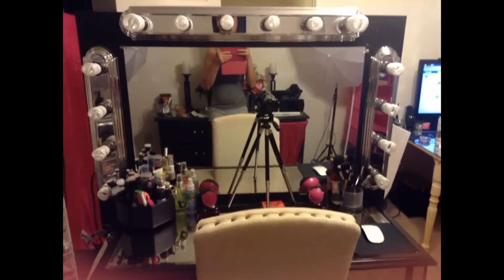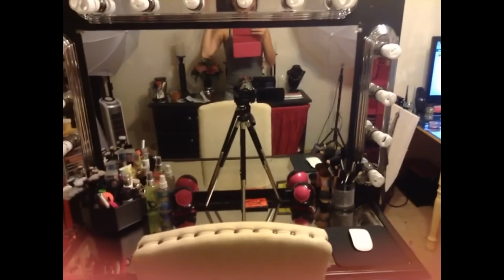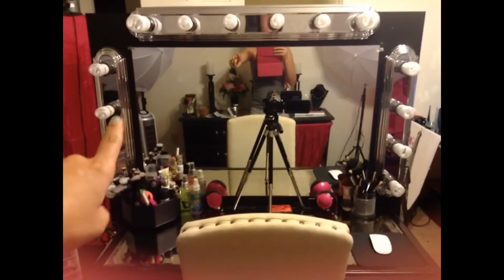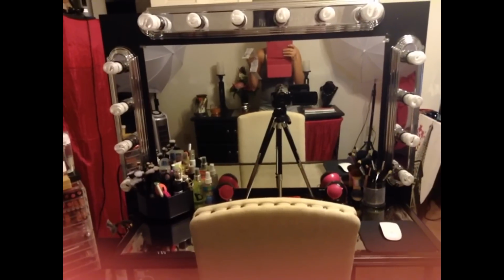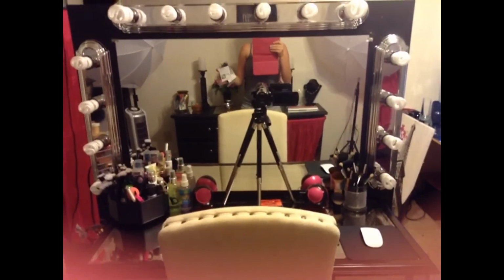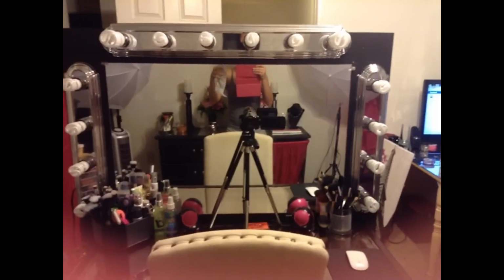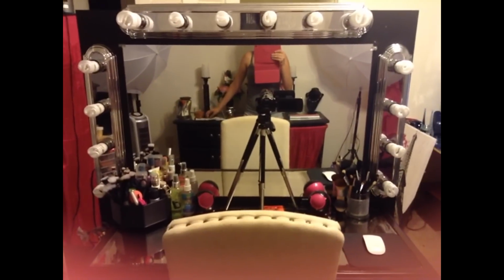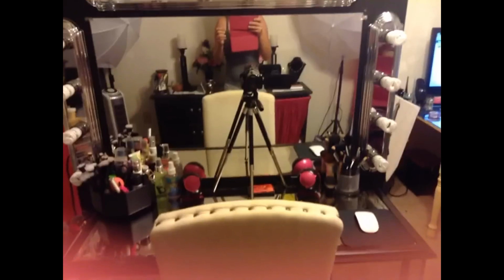DIY Makeup Vanity With Lighting!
I got ever thing from Home Depot. Ever thing cost $147.
Ever thing I bought with my own money.